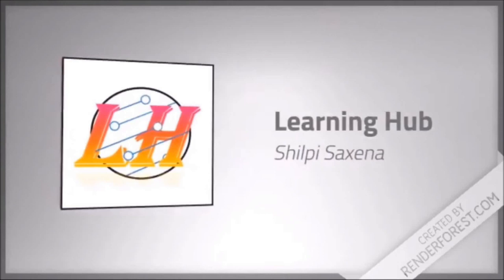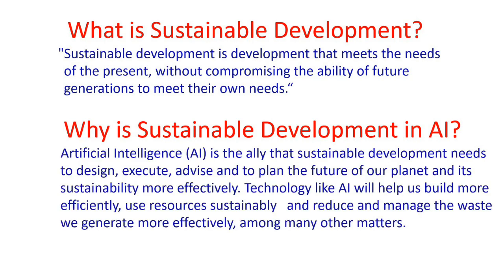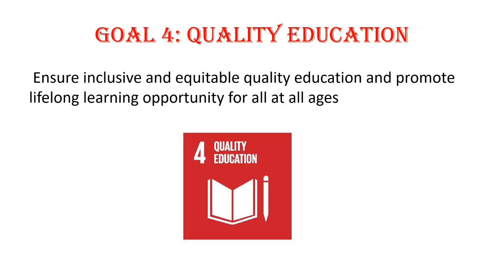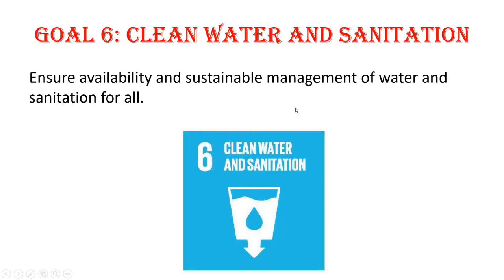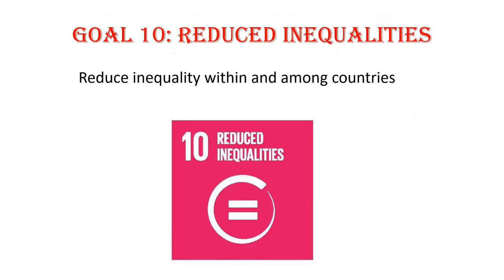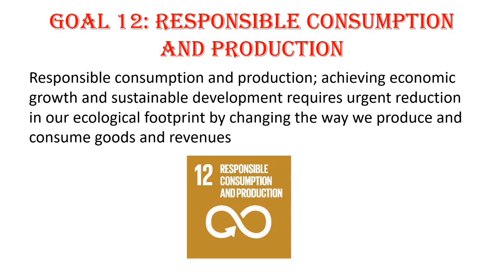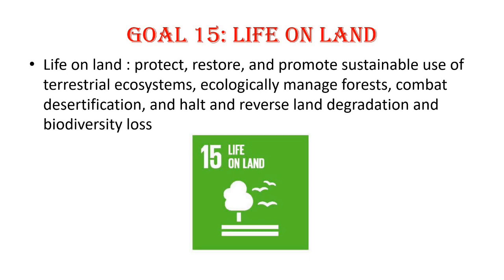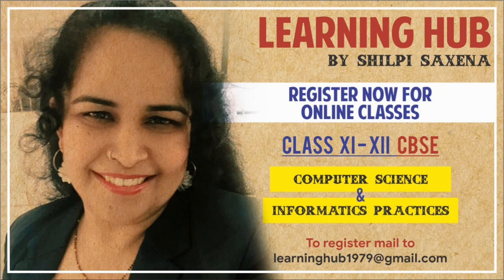Introduction to AI Project Cycle Part 2 | Sustainable Development Goals | CBSE | 417 | Class X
This video explains how AI can help to achieve SDGs